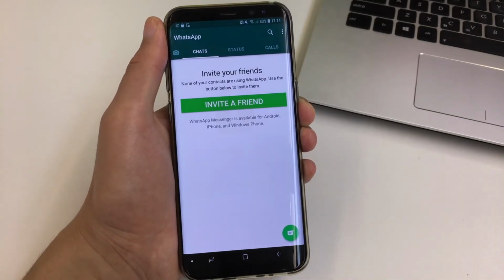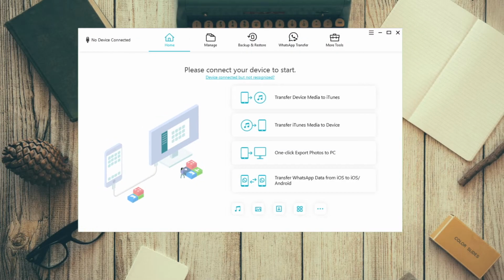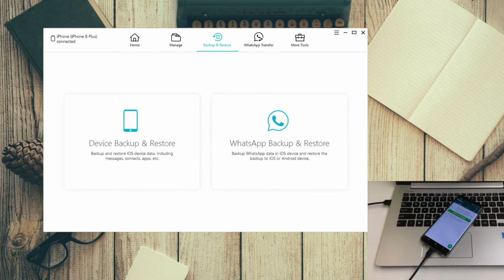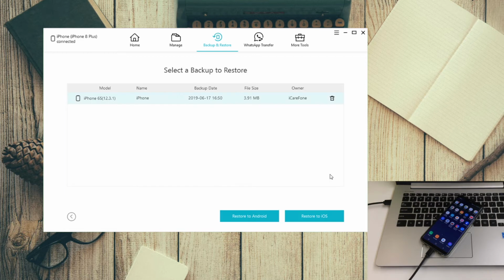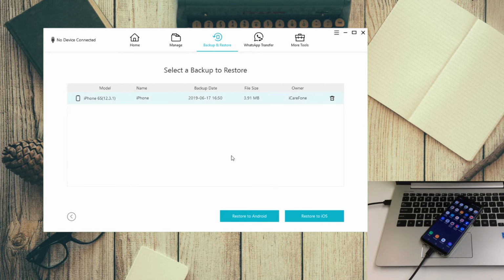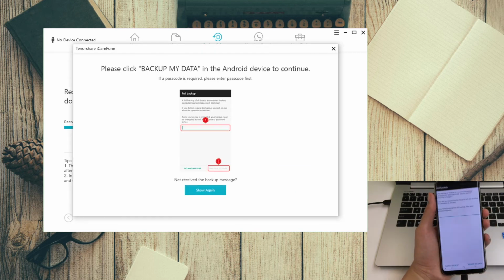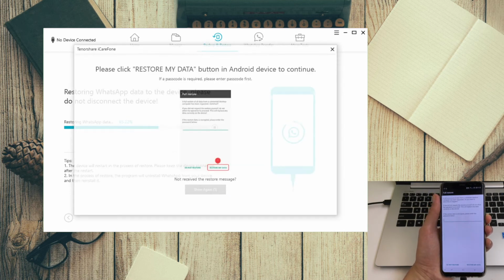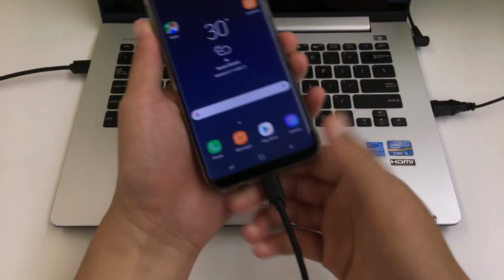How to Restore WhatsApp Chat/Messages on iPhone/Android 2020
Deleted WhatsApp chat/messages inadvertently? Here's how to restore them from backup.

With this tool, you can also backup WhatsApp from your iPhone, and restore WhatsApp to your iPhone or Android Phone, transfer WhatsApp from iPhone to iPhone, iPhone to Android.